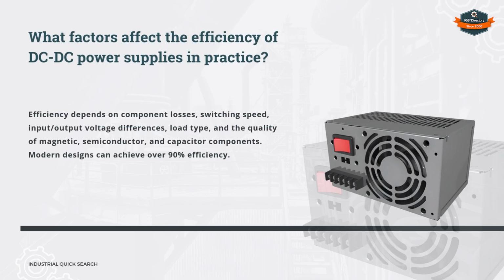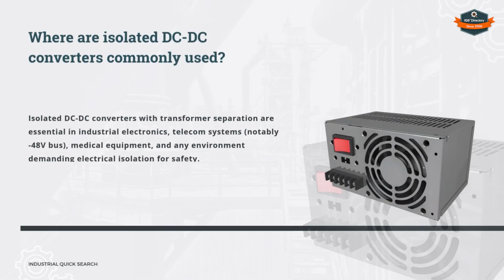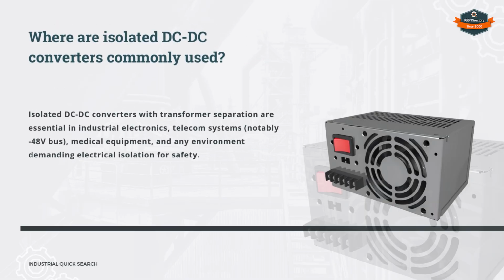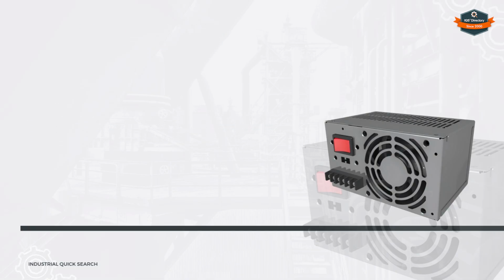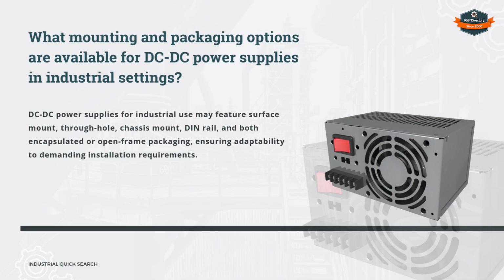DC DC Power Supply: The Complete Guide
Our updated DC DC Power Supply guide! In our all-new video, we discuss topics such as: what dc dc power supply is, dc dc power supply types, dc dc power supply uses, and much more…

Topics Covered:
00:00 – Introduction
00:27 – Understanding DC-DC Power Supplies
06:35 – What are the Different Types of DC-DC Power Supplies?
11:10 – What are the applications and benefits of a DC-DC power supply?
12:07 – Benefits of a DC DC Power Supply
12:14 – Drawbacks of a DC DC Power Supply
12:23 – Specifications of DC-DC Power Supplies
13:52 – Conclusion
14:06 – IQS Directory

Key Takeaways:
- Learn about the different types, properties, and applications of dc dc power supply.

Perfect for:  professionals, teams, and businesses wanting clear insights into  dc dc power supply and its applications.